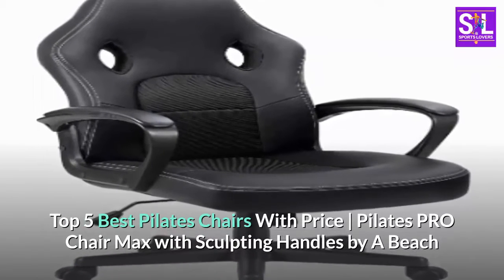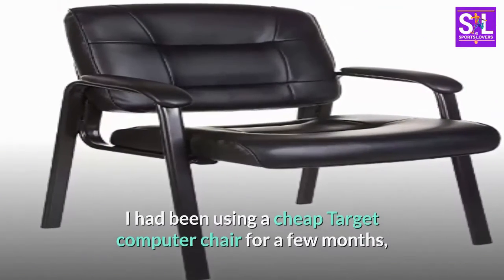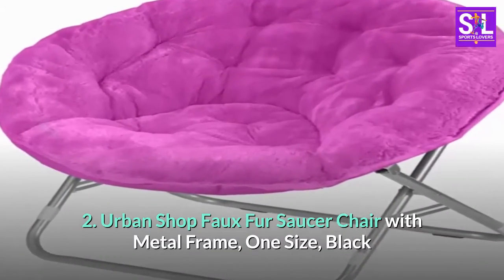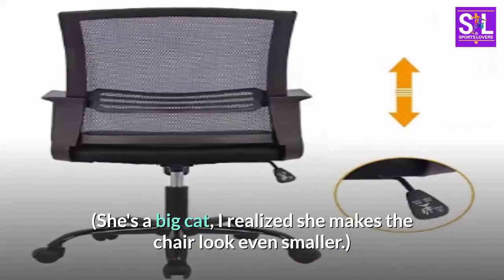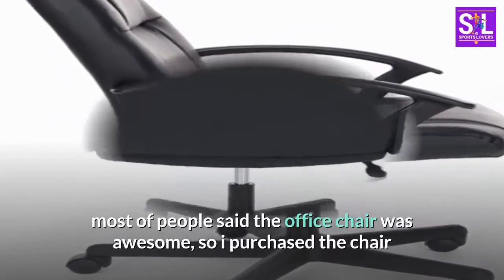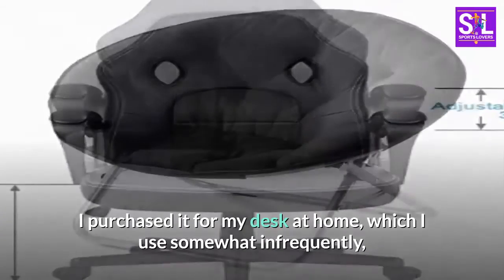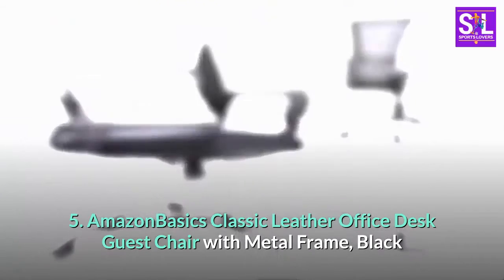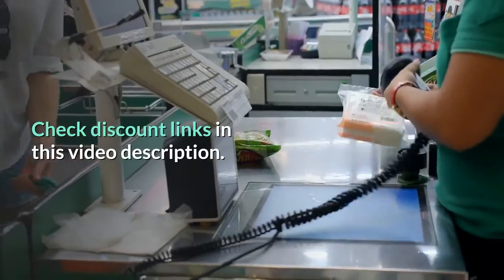Top 5 Best Pilates Chairs With Price | Pilates PRO Chair Max with Sculpting Handles by A Beach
Check links Here.
1.Furmax Office Chair Desk Leather Gaming Chair, High Back Ergonomic Adjustable Racing Chair,Task Swivel Executive Computer Chair Headrest and Lumbar Support (Black)

➤Amazon USA➤
➤For International➤

2. Urban Shop Faux Fur Saucer Chair with Metal Frame, One Size, Black

➤Amazon USA➤
➤For International➤

3. Smugdesk Mid-Back Big Ergonomic Office Lumbar Support Mesh Computer Desk Task Chair with Armrests

➤Amazon USA➤
➤For International➤

4. OFM Essentials Collection Executive Office Chair, Bonded Leather, in Black

➤Amazon USA➤
➤For International➤

5. AmazonBasics Classic Leather Office Desk Guest Chair with Metal Frame, Black

➤Amazon USA➤
➤For International➤

1.Furmax Office Chair Desk Leather Gaming Chair, High Back Ergonomic Adjustable Racing Chair,Task Swivel Executive Computer Chair Headrest and Lumbar Support (Black)

I had been using a cheap Target computer chair for a few months, since my old good-quality chair had finally given out after years of service and I didn't have the money to replace it with another good-quality model. I work at my computer for 8+ hours a day, so sitting in that chair without back support was causing me a lot of pain.

2. Urban Shop Faux Fur Saucer Chair with Metal Frame, One Size, Black

Works for me. It's not as fluffy as it looks in the photo, and it would definitely be small for a larger adult, but I'm 5 feet tall and it's just perfect. The box it came in was pretty beat up, but it was not damaged or anything. Plus, my cat really likes it! (She's a big cat, I realized she makes the chair look even smaller.)

3. Smugdesk Mid-Back Big Ergonomic Office Lumbar Support Mesh Computer Desk Task Chair with Armrests

I need a office chair with a nice shape and bigger size than the normal office chair. After viewing the review from others, most of people said the office chair was awesome, so i purchased the chair and received the package a week ago, when i opened the package, this office chair is fit right with the size of my desk.

4. OFM Essentials Collection Executive Office Chair, Bonded Leather, in Black

I am very pleased with this chair. I purchased it for my desk at home, which I use somewhat infrequently, but when I do use it I sit for several hours at a time. This chair is VERY comfortable, no problems at all sitting in it for extended periods. The chair back is sensitive to when I want to lean and when I want to sit straight,

5. AmazonBasics Classic Leather Office Desk Guest Chair with Metal Frame, Black

We bought this as my mother in law had a stroke and we needed a chair with arms that should could get in and out of easily. This is well padded and comfortable for her and yet sturdy enough to support her when she needs to lean on it to stand up.